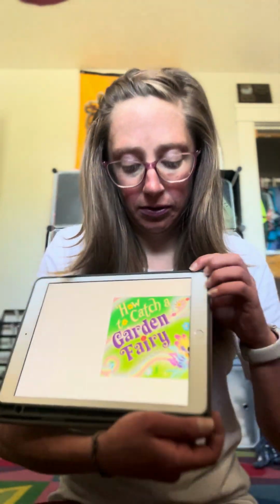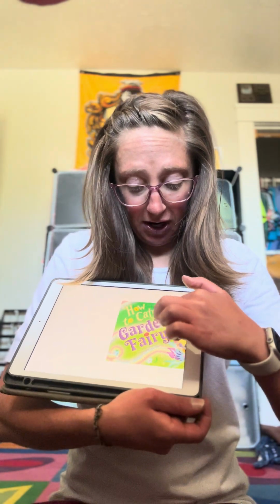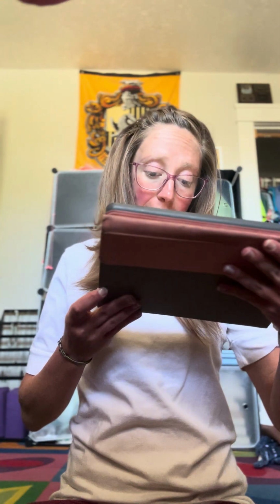How to Catch a Garden Fairy Book Review!!